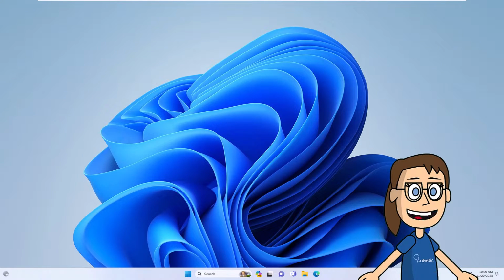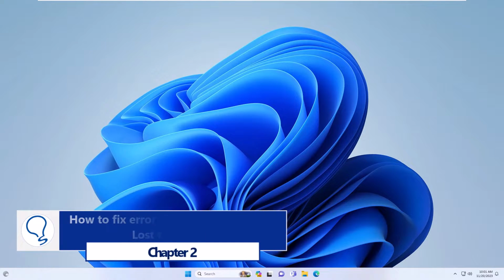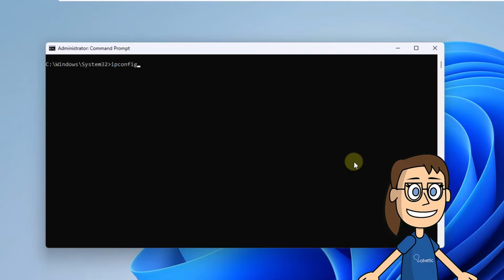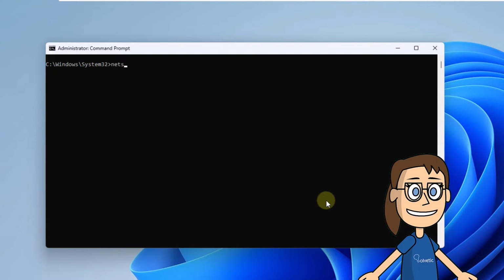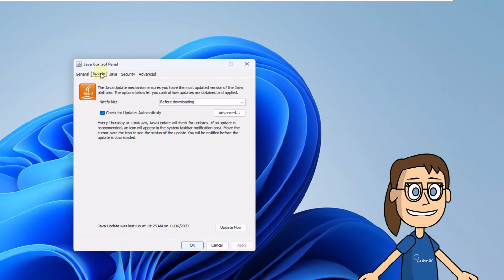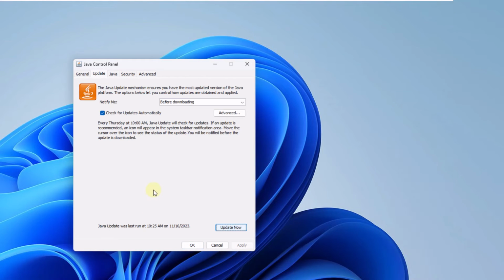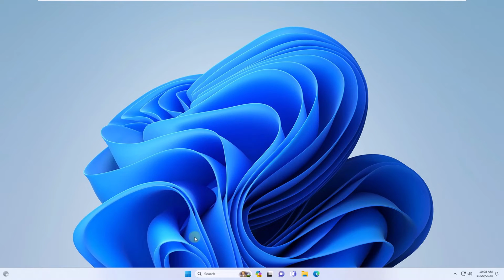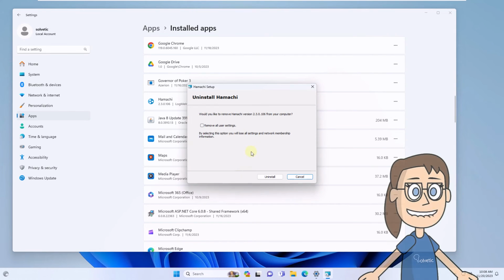Fix Minecraft Connection Lost - Internal Exception java.net Socketexception Connection Reset Fix ✅✅✅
Solvetic_eng video-tutorial to Fix Minecraft Connection Lost - Internal Exception java.net Socketexception Connection Reset Fix. ▶️ 𝗔𝗟𝗟 𝗔𝗕𝗢𝗨𝗧 𝗪𝗜𝗡𝗗𝗢𝗪𝗦 𝟭𝟭

Welcome back to Solvetic's channel! Today we are addressing a specific and challenging issue that Minecraft players often face: "Fix Minecraft Connection Lost - Internal Exception java.net.SocketException Connection Reset." This error can be a major hurdle, disrupting your gameplay and making it difficult to enjoy the immersive world of Minecraft.

In this video, we'll dive into the root causes of this frustrating error and provide you with a comprehensive guide to fixing it. Whether it's a problem with your network connection, game settings, or a deeper issue within the Java environment, we've got you covered. We'll walk you through various troubleshooting steps and solutions to resolve the "Connection Reset" error and get your Minecraft experience back on track.

Remember, if you find this video helpful in fixing the "Minecraft Connection Lost - Internal Exception java.net.SocketException Connection Reset" issue, please support us with a LIKE and share your experience in the COMMENTS section. Your feedback is crucial for us at Solvetic and helps us continue to deliver practical and relevant tech content. Let’s get your Minecraft connection issues resolved and enhance your gaming experience!

🔹COMMANDS🔹
Ipconfig /flushdns
Ipconfig /release
Ipconfig /renew

 》 CHAPTERS 《

00:00 Introduction
00:36 How to fix error Minecraft Connection Lost adjusting DNS
01:27 How to fix error Minecraft Connection Lost from CMD
03:14 How to fix error Minecraft Connection Lost updating Java
04:28 How to fix error Minecraft Connection Lost uninstalling addon